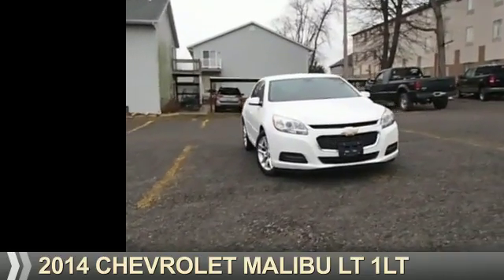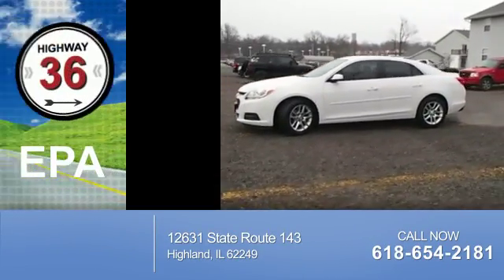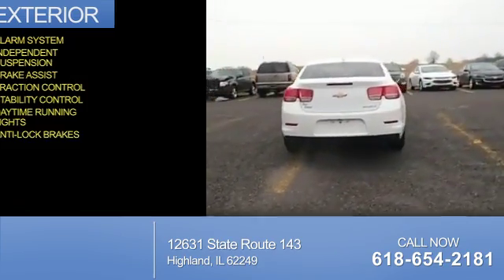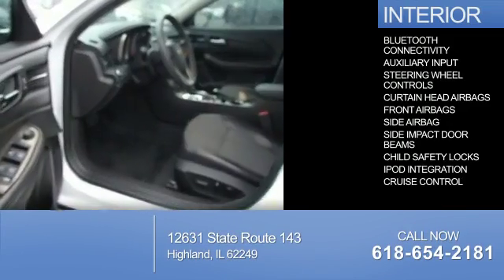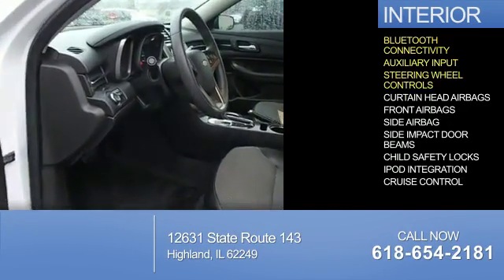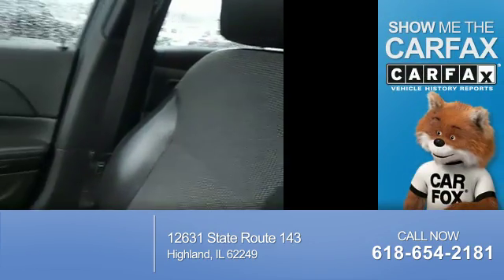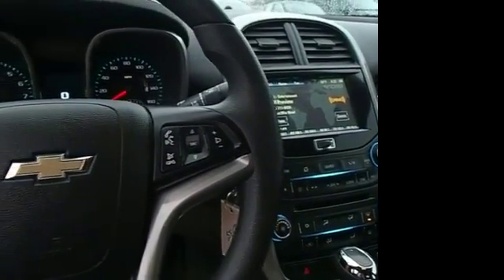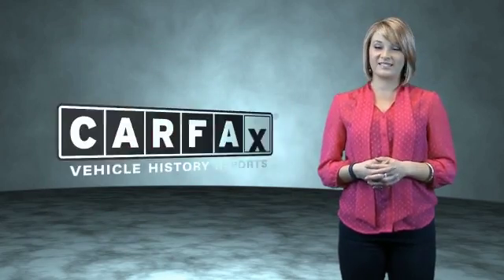2014 Chevrolet Malibu 28825A - Highland IL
Year: 2014
Make: Chevrolet
Model: Malibu
Trim: LT 1LT
Engine: 2.5 liter 4 Cylindercylinder FWD
Transmission: 6-Speed Automatic Electronic with Overdrive
Color:
Mileage: 64300
Address:
12631 State Route 143
Highland, IL 62249
VIN:1G11C5SL4EF113639